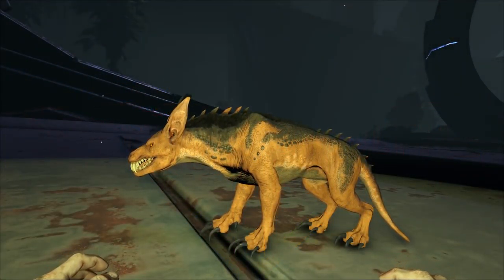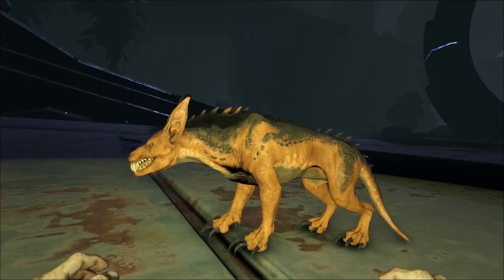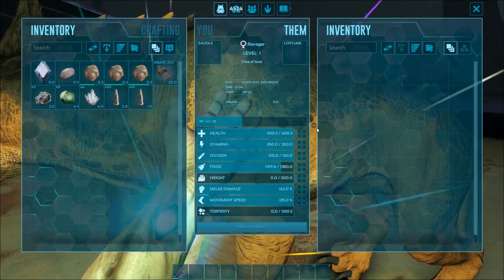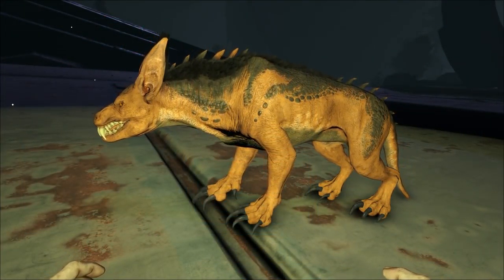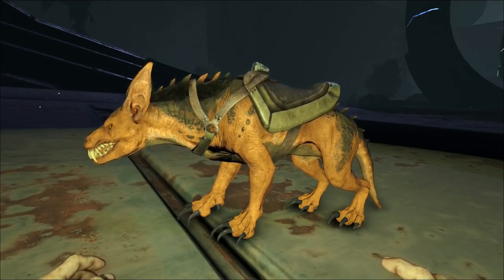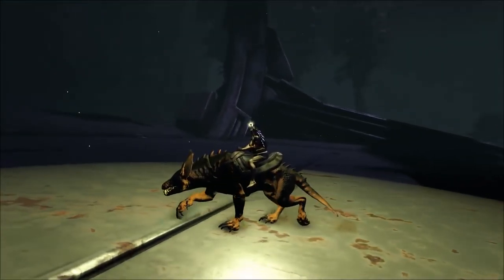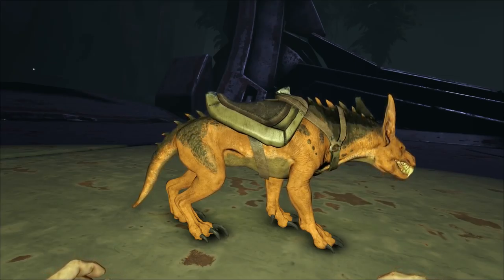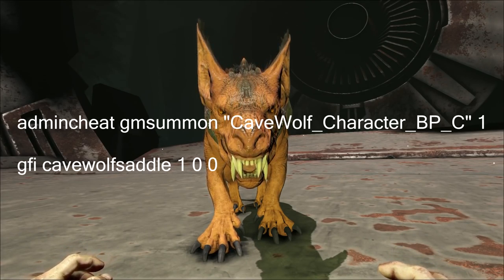Ark Aberration New Creature Showcasing The Cave Wolf and Spawn Code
In this short video I show you some of the feature and how the Cave wolf looks from Ark New DLC Aberration. This animal is also known as the ravager.

---SPAWN CODE---
admincheat gmsummon "CaveWolf_Character_BP_C" 1

---SADDLE SPAWN CODE
gfi cavewolfsaddle 1 0 0